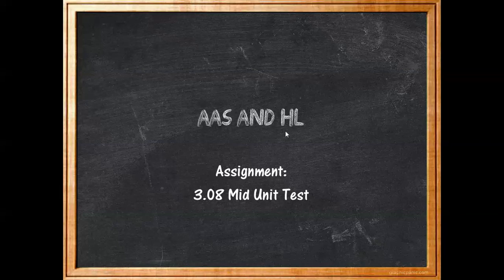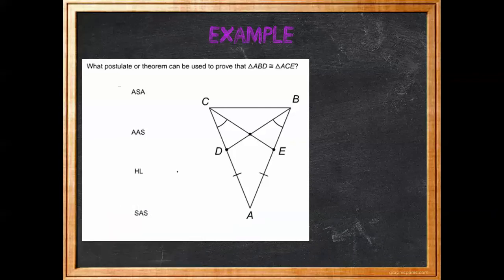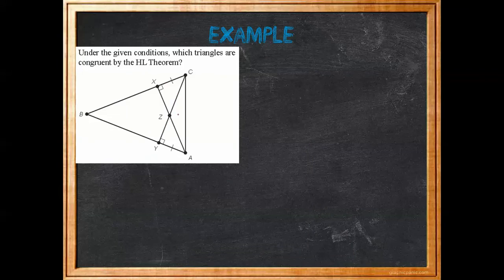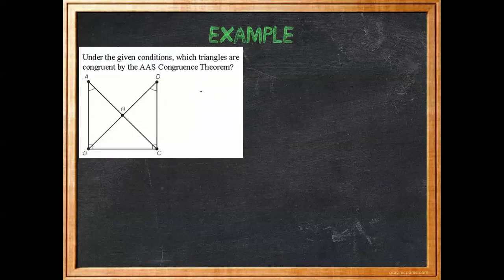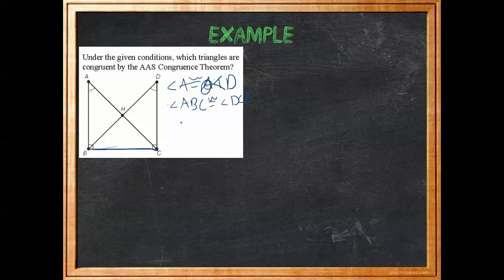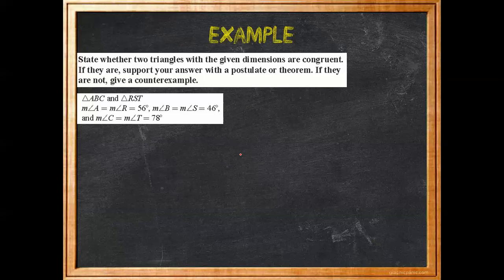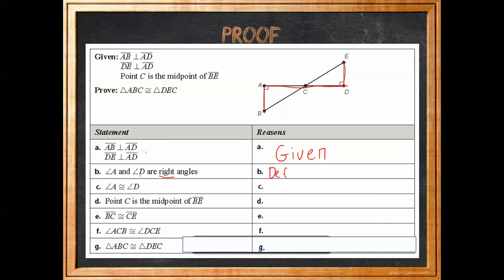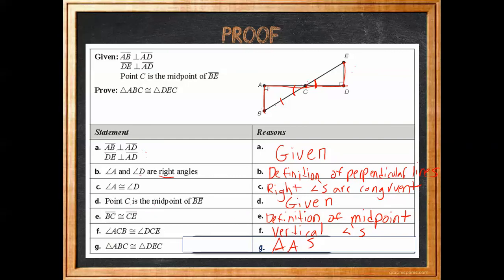AAS & HL 1 & 2